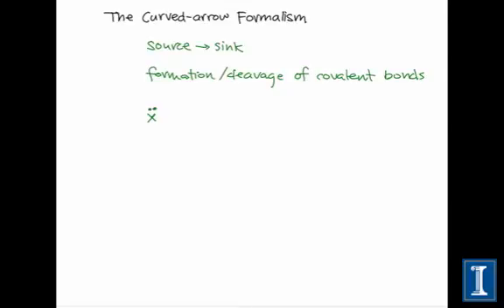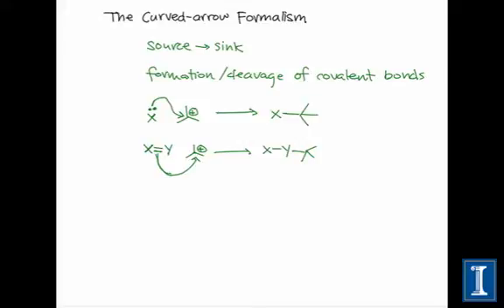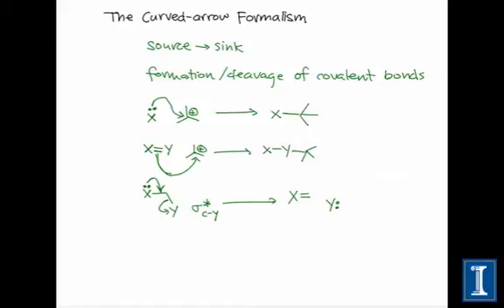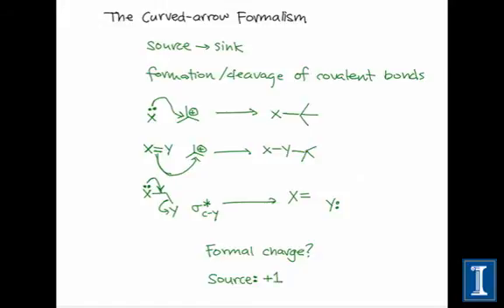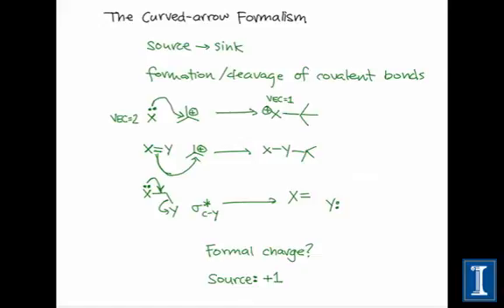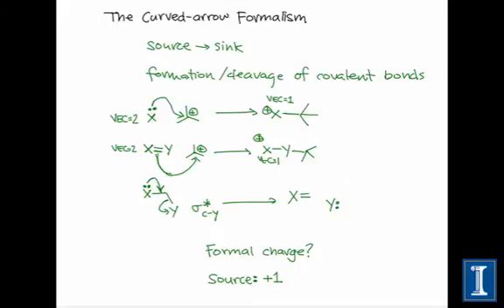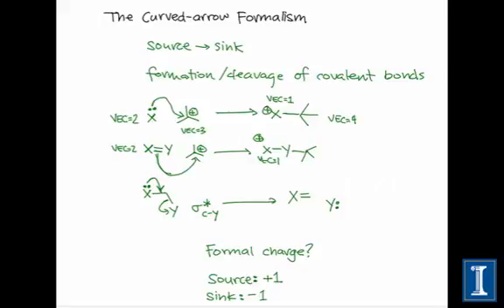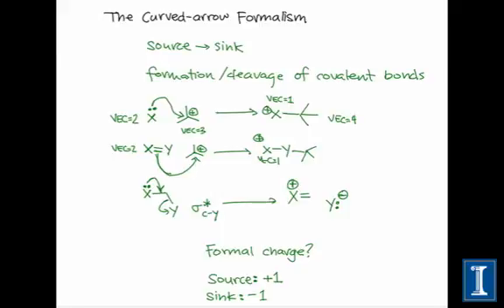The Curved-arrow Formalism: Introduction & Definitions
To draw proper organic reaction mechanisms, you need to know how the curved-arrow formalism is defined. Curved arrows show the movements of electrons from sources to sinks. Associated with such movements are the formation and cleavage of covalent bonds.